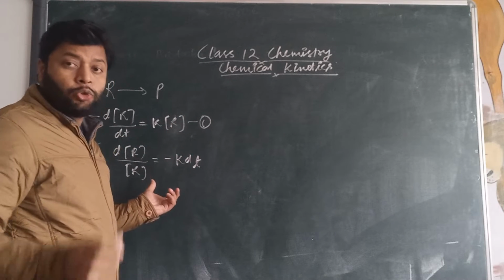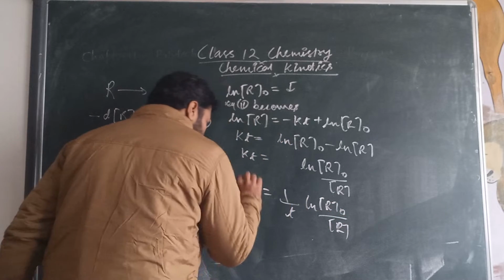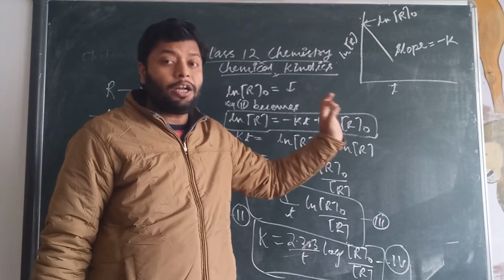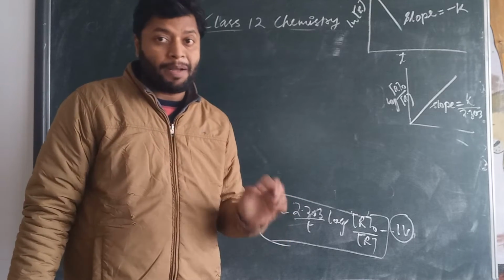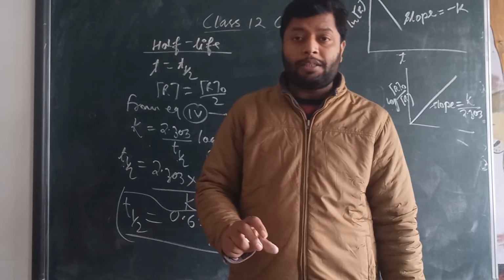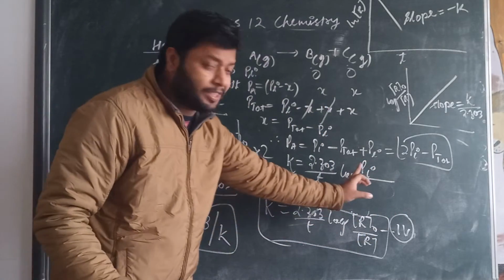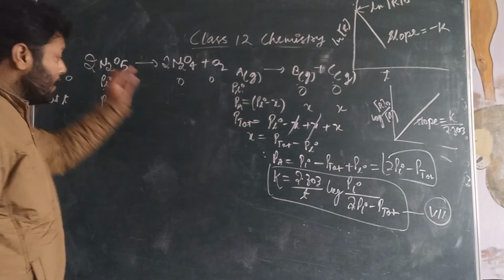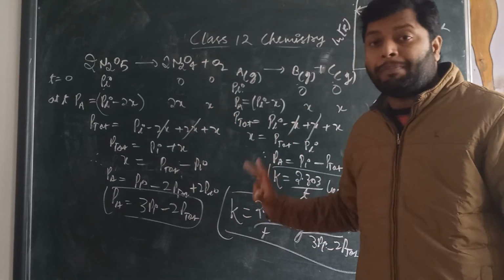chemical kinetics Lect-5//integrated rate law for First order reaction & half life